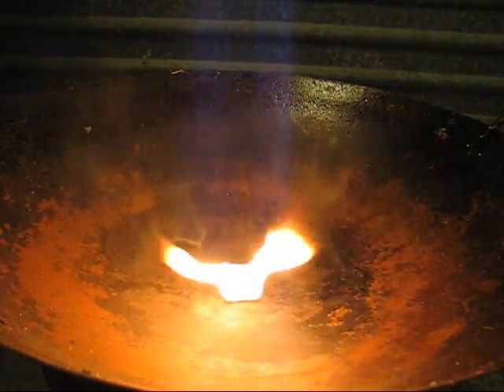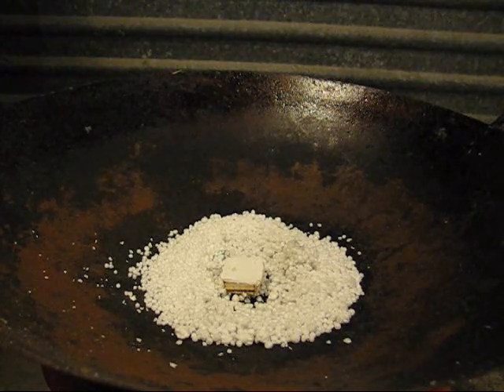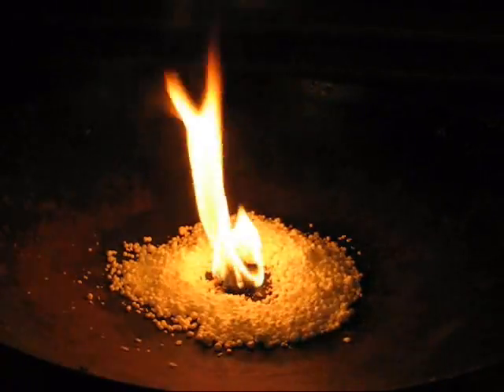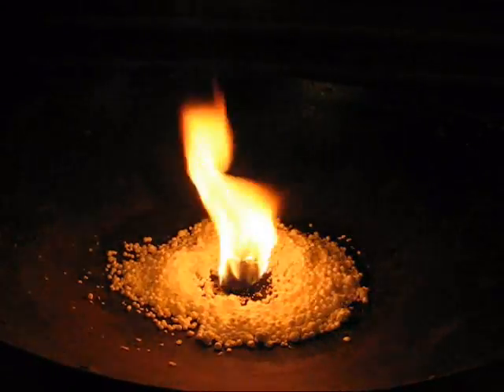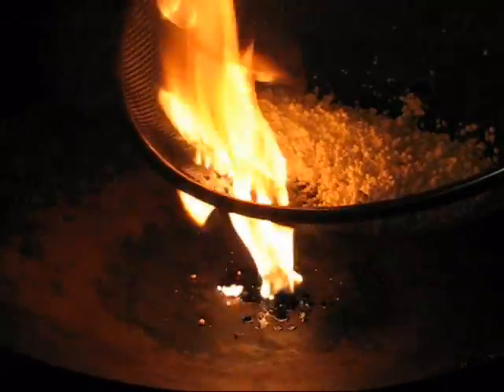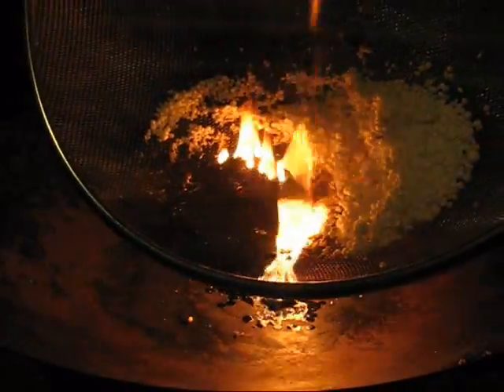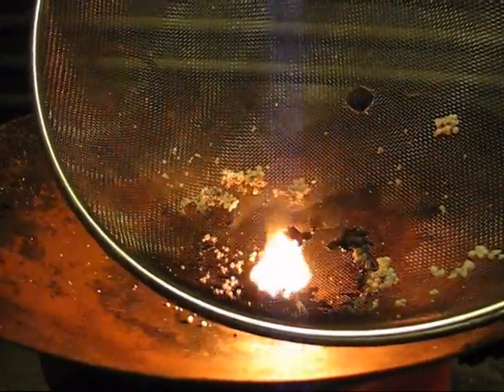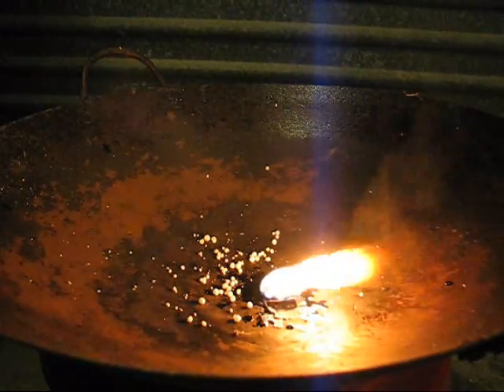Polystyrene bead ignition test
Trying to set polystyrene beads on fire.